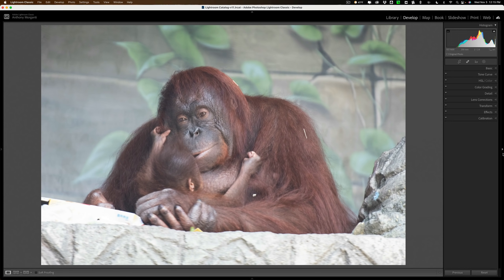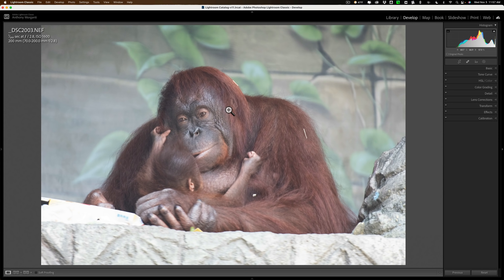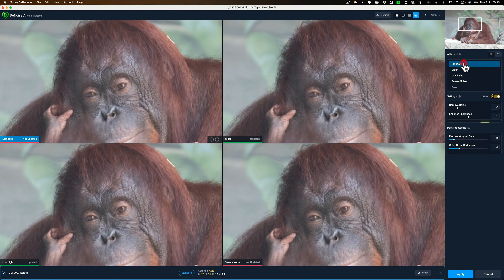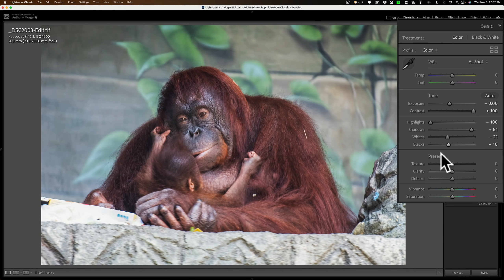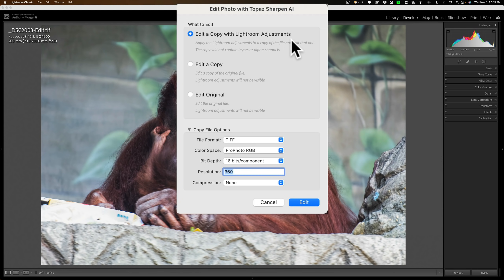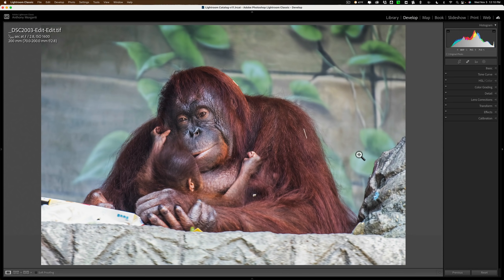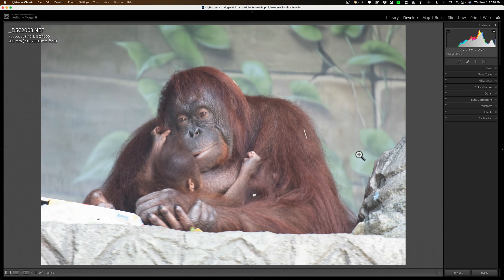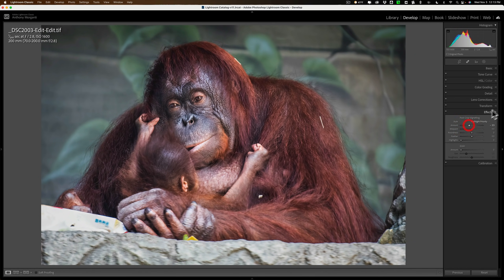MODERN Post Processing Technology RESCUED MY PHOTO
I have several images that I took a few years ago that due to several circumstances, were unusable until now. With the technology now found in Abobe Lightroom, Topaz Labs Denoise AI, and Topaz Labs Sharpen AI, I was able to fix these pictures and in this tutorial, I demo how it did it.

If you're interested in Topaz Labs Software, click the link below and scroll down to the applicable section. Bundles are also available toward the bottom:

AMDISC15

To save 10% on your purchase of CleanMyMac X:

1.
4. The prices will be reduced and you’ll be able to select the license and proceed with the payment